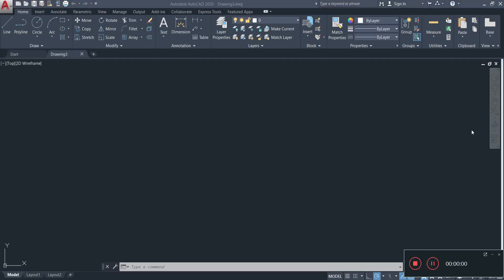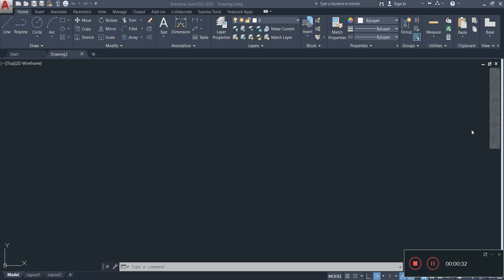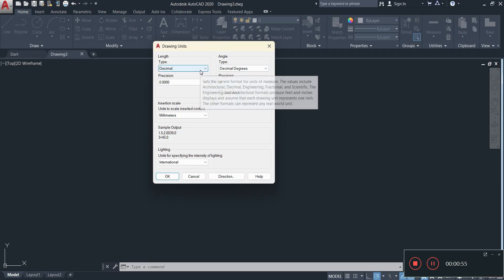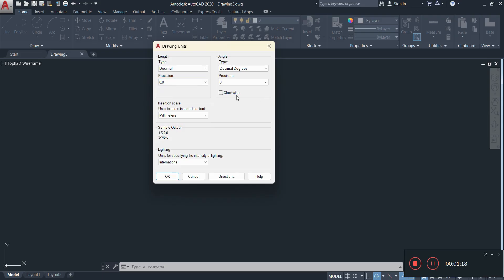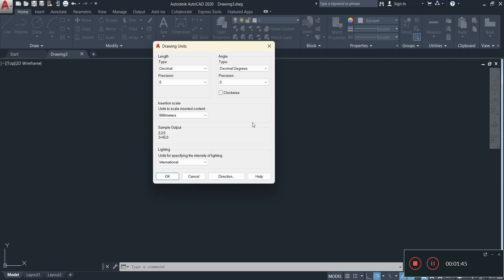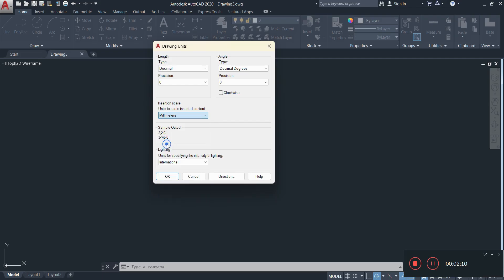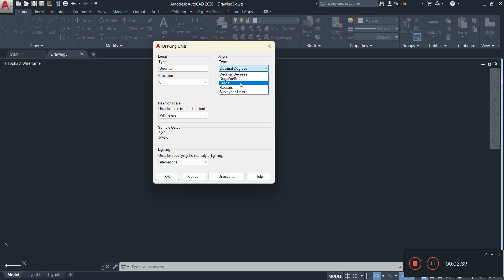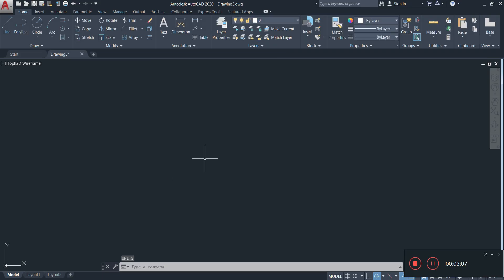How to Set Up Units in AutoCAD | Beginner’s Guide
Setting up units correctly in AutoCAD is essential for accurate drawings and smooth workflow. In this tutorial, I’ll guide you step by step on how to configure units, whether you’re working in millimeters, inches, feet, or meters.

🔹 What You'll Learn:
✅ How to access and adjust the unit settings
✅ Best practices for precision

Whether you're a beginner or just need a refresher, this video will help you get started the right way!